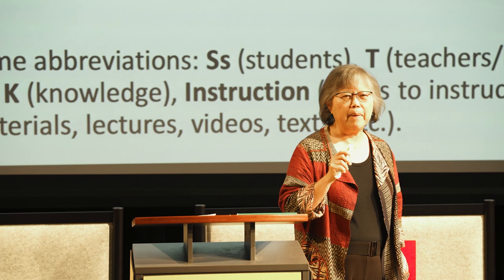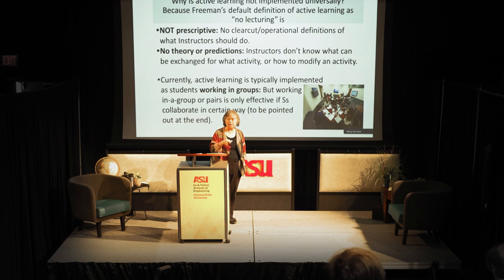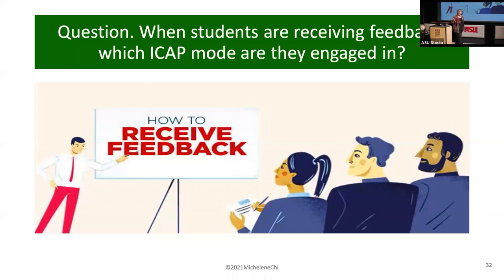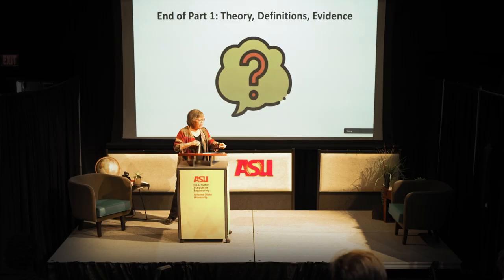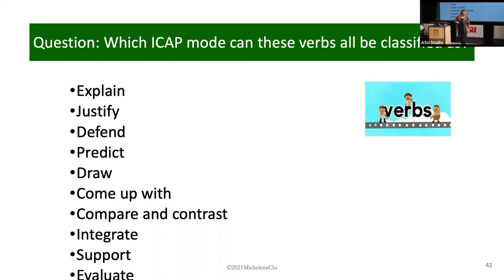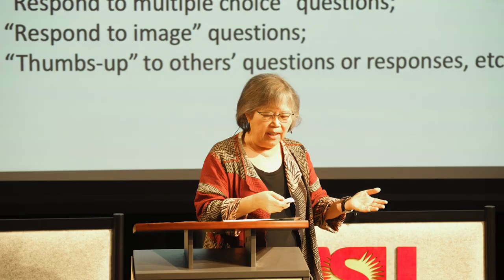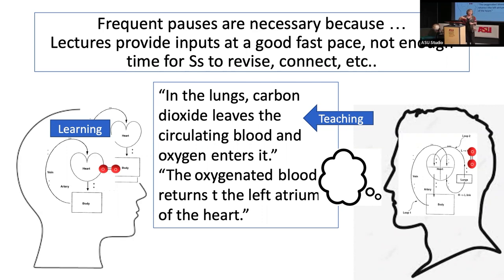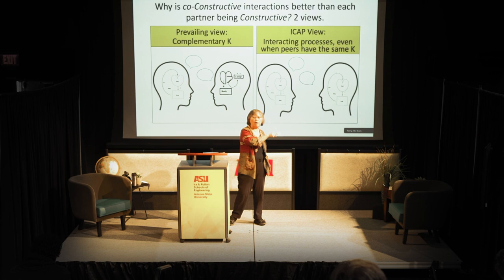ICAP Framework for Active Learning with Micki Chi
Micki Chi speaks on ICAP Framework for Active Learning at the Ira A. Fulton Schools of Engineering.